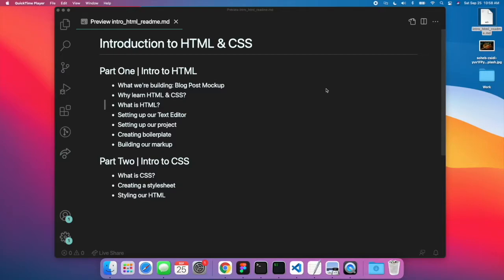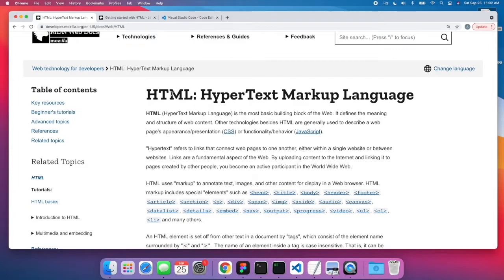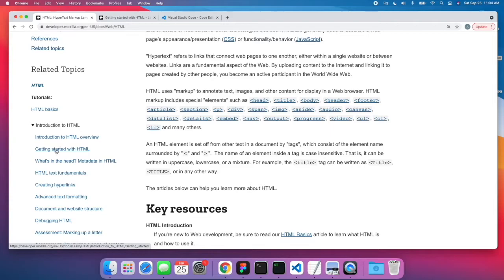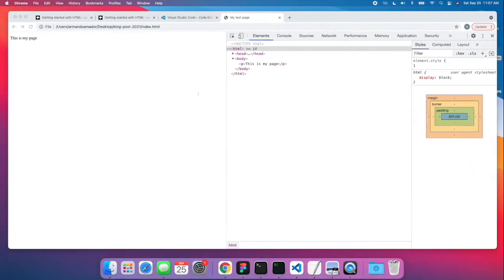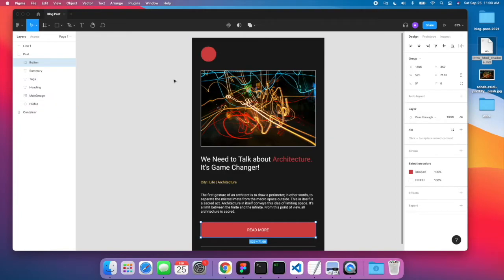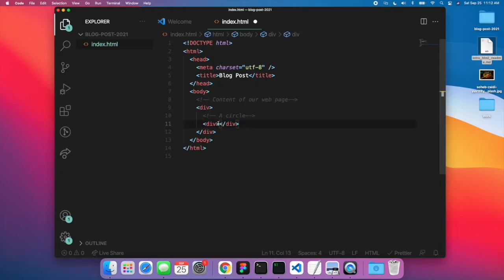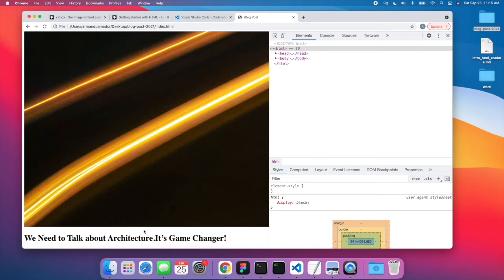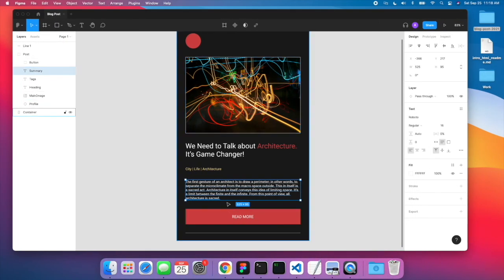Introduction to HTML & CSS Tutorial | Part 1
In this video series tutorial, we will go over a brief introduction to HTML & CSS by building a blog post I designed in Figma.

For Part 1, we will focus on learning about HTML and setting up our project structure so that we are ready to style and learn about CSS on part 2